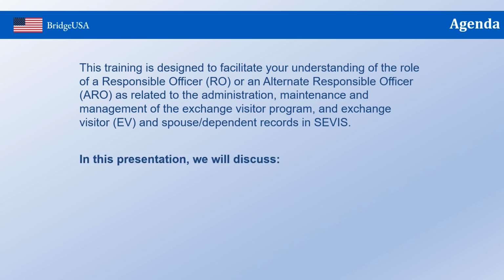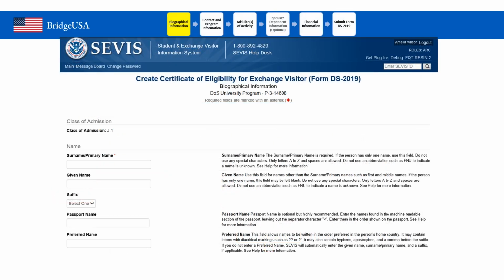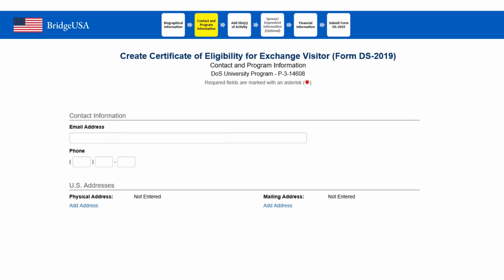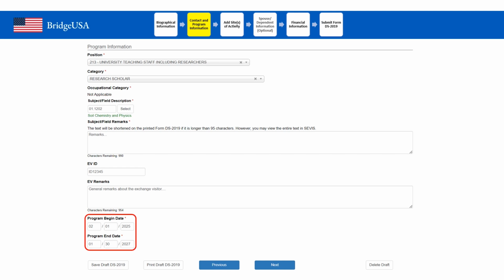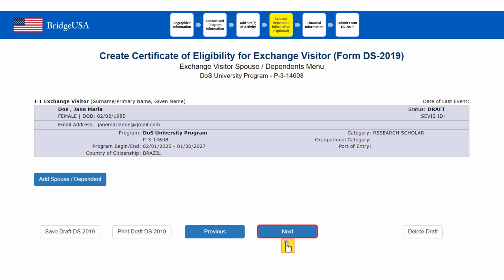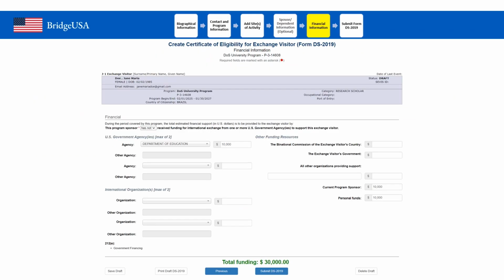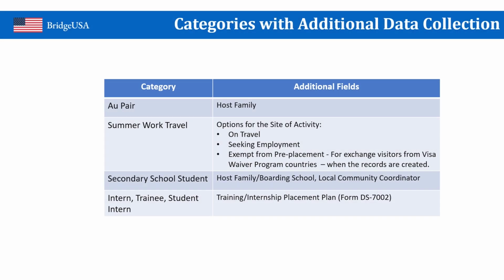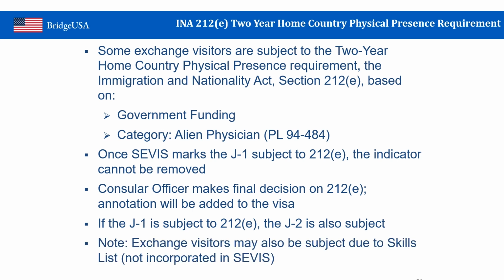Creating a New Exchange Visitor Record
This training video, provided by the U.S. Department of State, will cover creating a New J-1 Exchange Visitor Record in SEVIS, including how to add a J-2 Spouse or Dependent. I will also introduce categories with additional required information, and the 212(e) Two-Year Home Country Physical Presence Requirement.